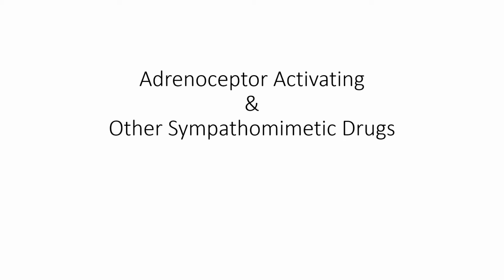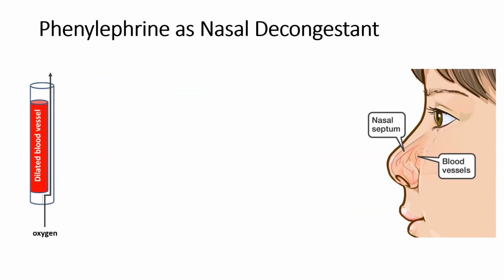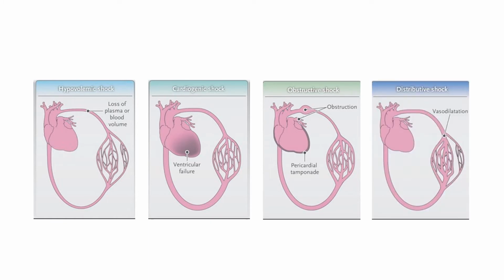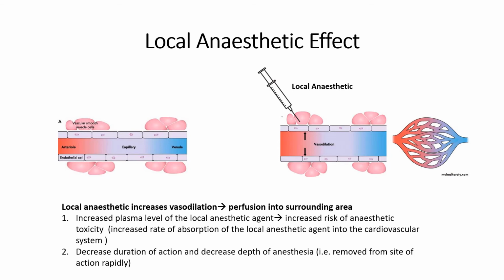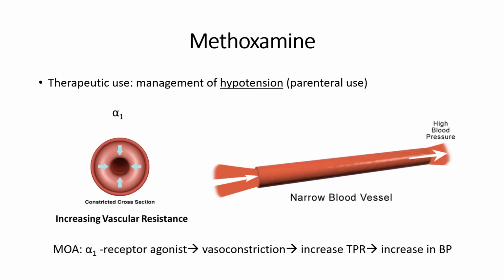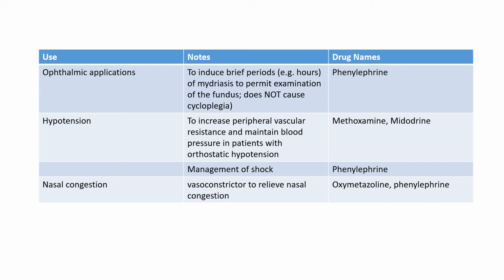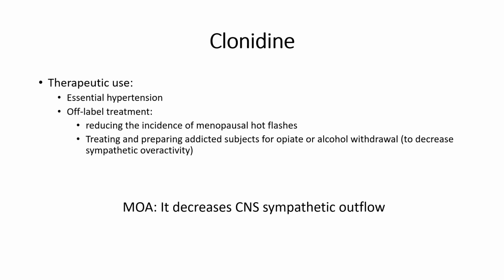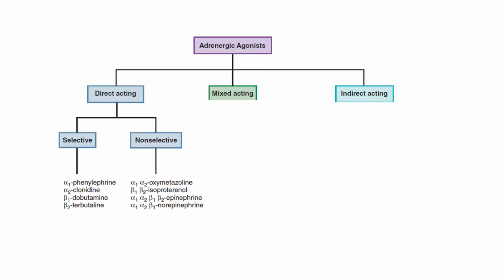α-Adrenergic Receptor Agonists